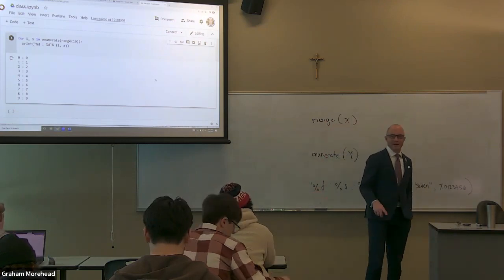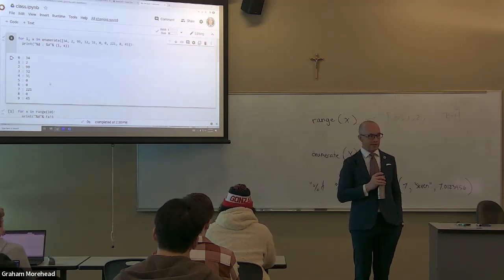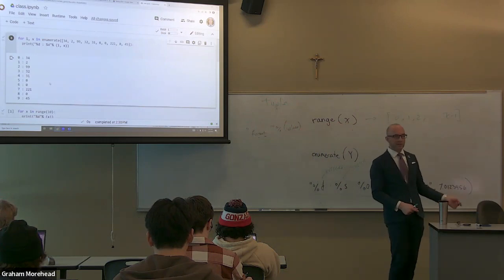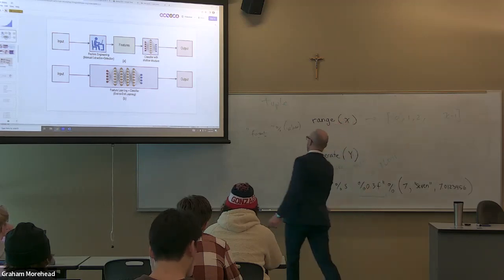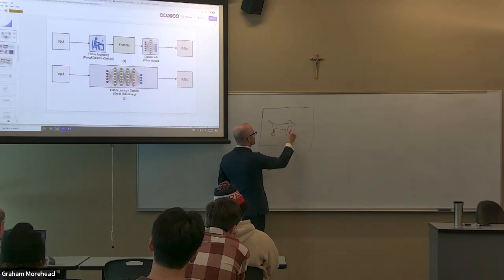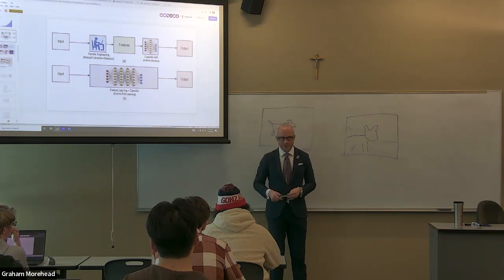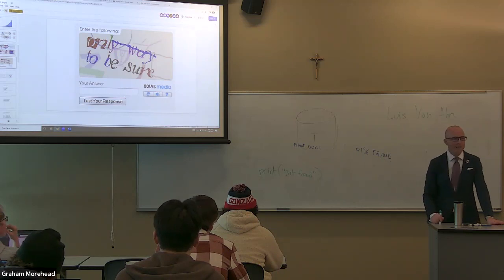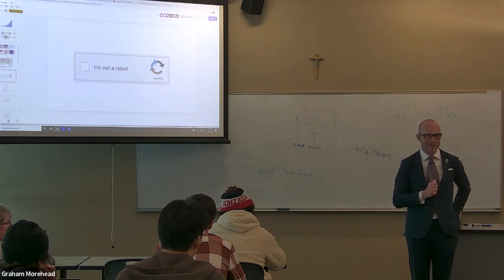CPSC 222 Lecture 1 1-24-22